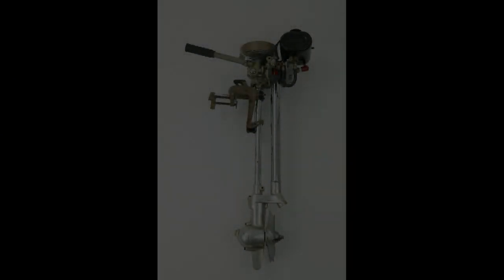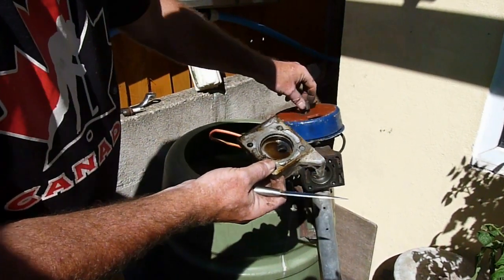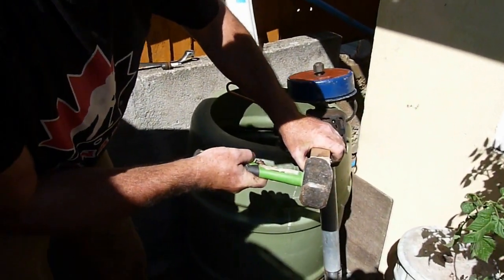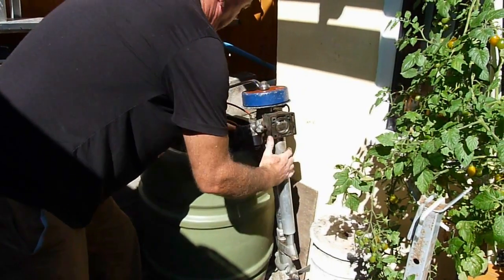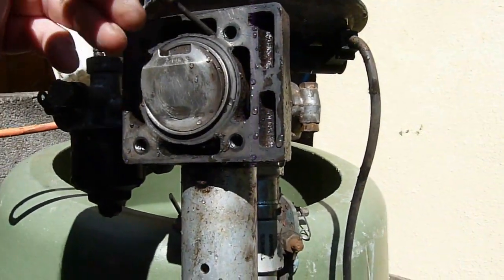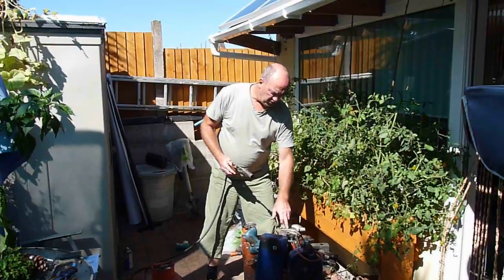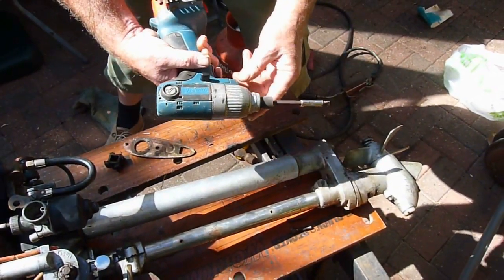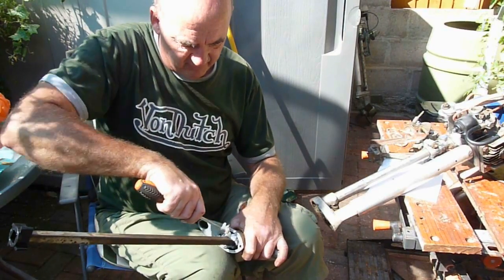Free Up a Seized Piston: British Seagull Outboard engine + Impeller, Gearbox Oil Seal & Carburetter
Fully seized 2 stroke Seagull Outboard Engine Restored and Running. Gearbox removal and seal replacement, Water pump / impeller change and carburettor repaired. The principles are the same for most seized piston engines, be it a lawnmower, motorcycle, car or outboard motor as shown here.
Hope you find this video useful. Please remember to share and like it, this really does help more people to find my videos. I look forward to reading your comments. Kind regards   Andrew